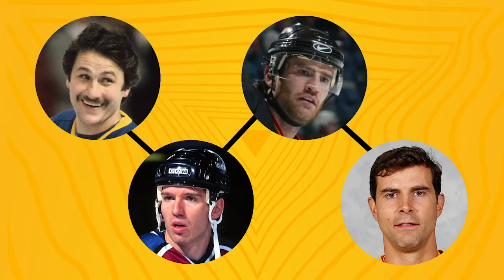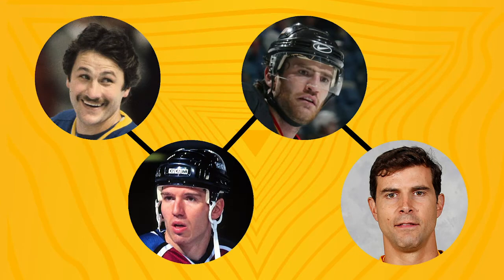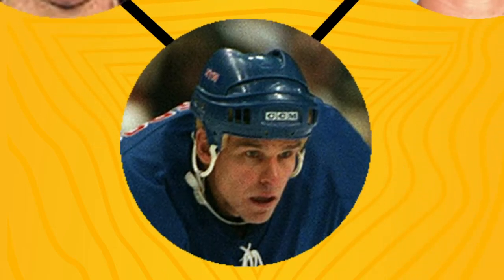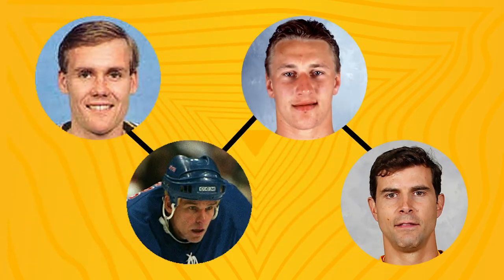SIX DEGREES OF TOM KOSTOPOULOS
Nick Hart is back with a new, double episode of your favorite social media show. See how he coencts players from the NHL's past to everyone's favorite Penguin, in this edition of SIX DEGREES OF TOM KOSTOPOULOS